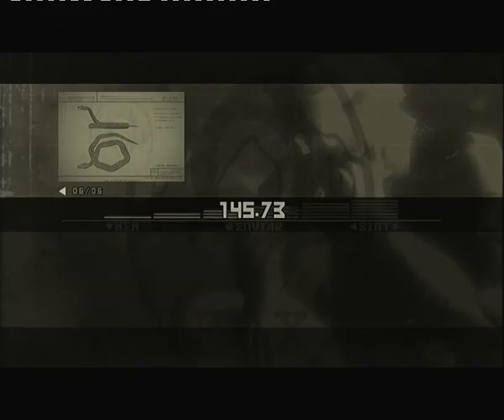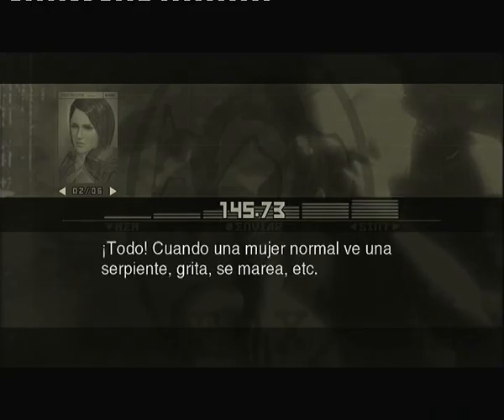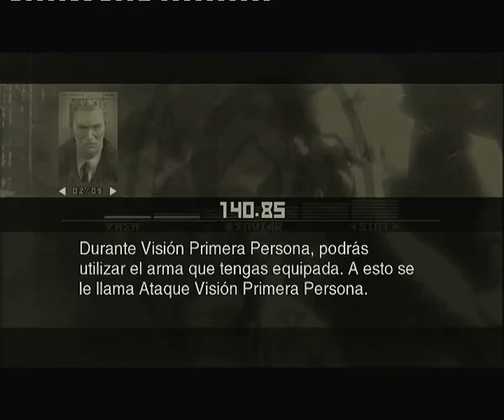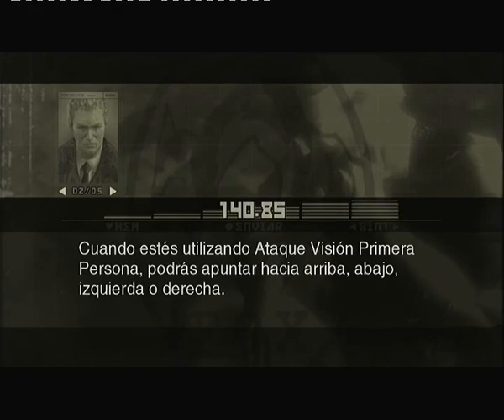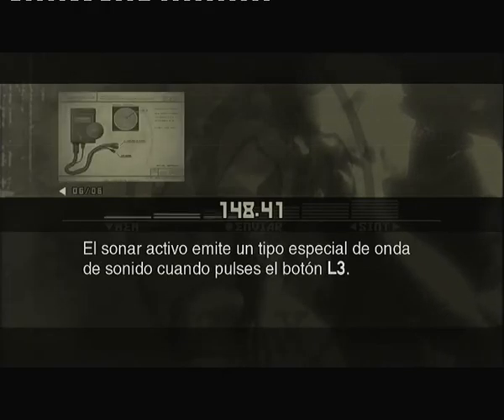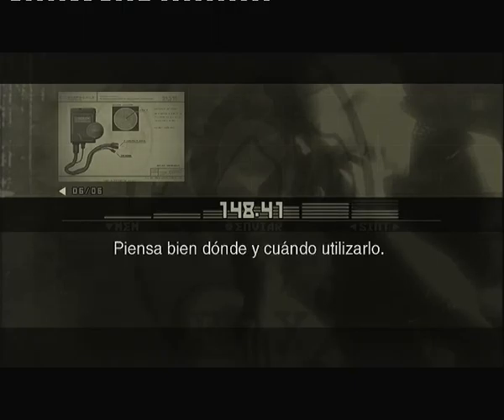Let's play Metal Gear Solid 3 HD part 11 Dremuchij North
I will get in this part what I couldn't get before: 1 Kerotan and 1 new animal to eat: Snake F